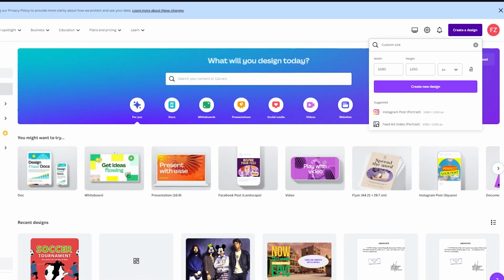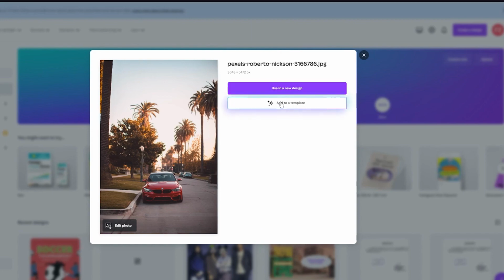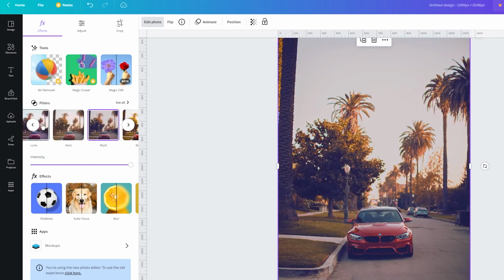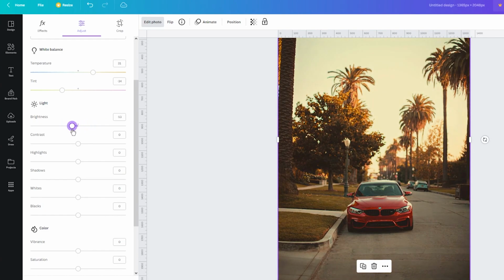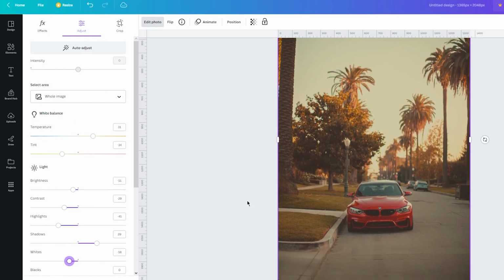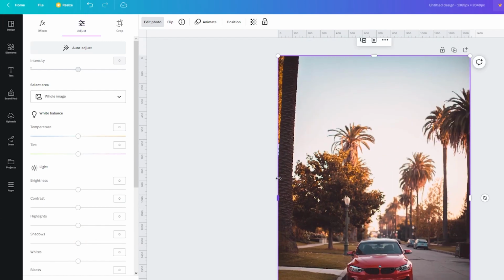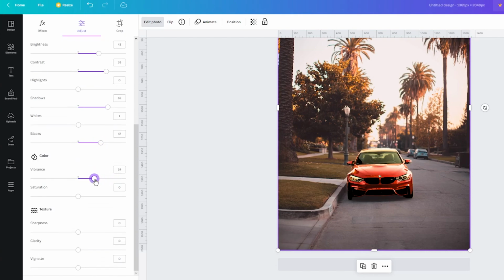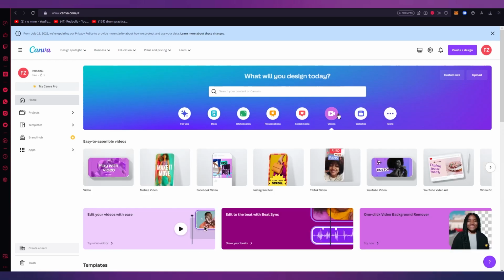How To Do Canva Photo And Video Editing For Beginners In 2023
After watching this video you will know exactly How To Do Canva Photo And Video Editing For Beginners In 2023. This is super easy to do and will only take just a few minutes to learn.